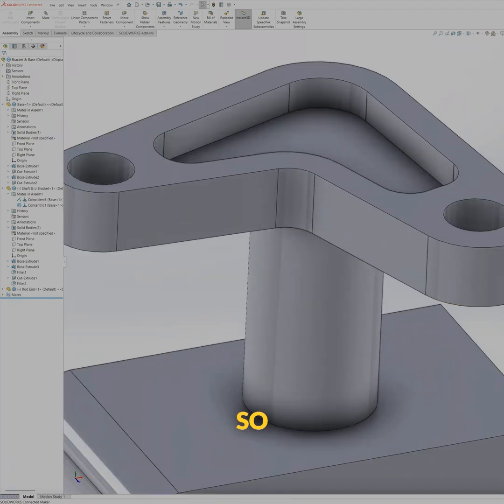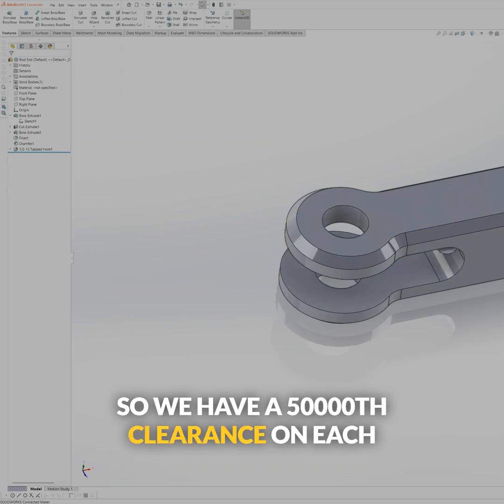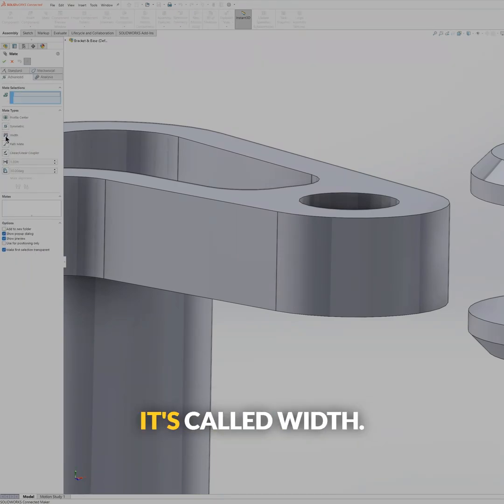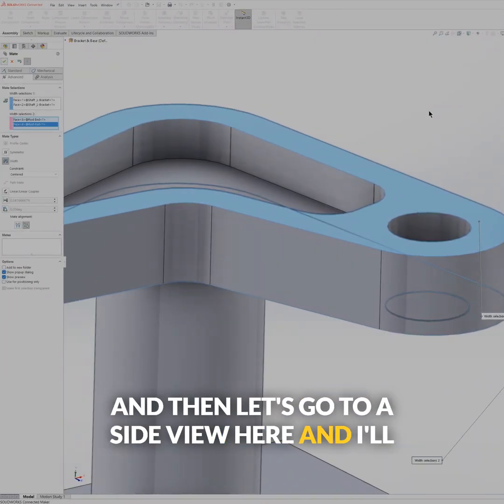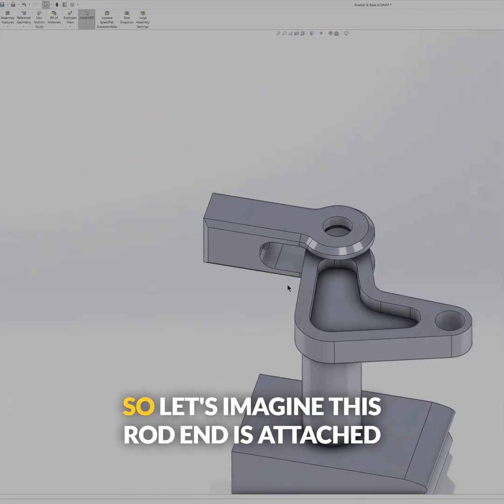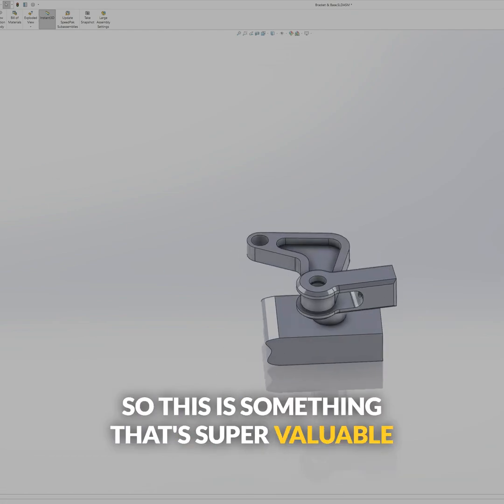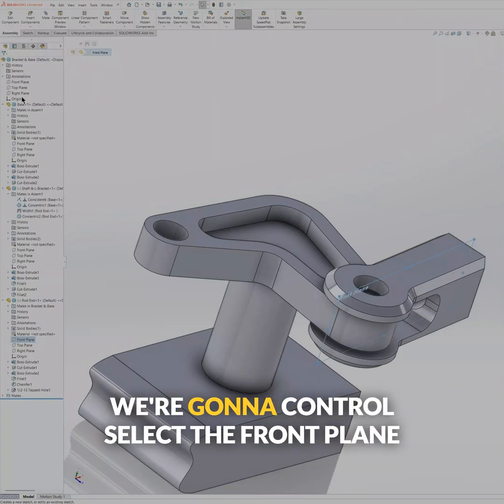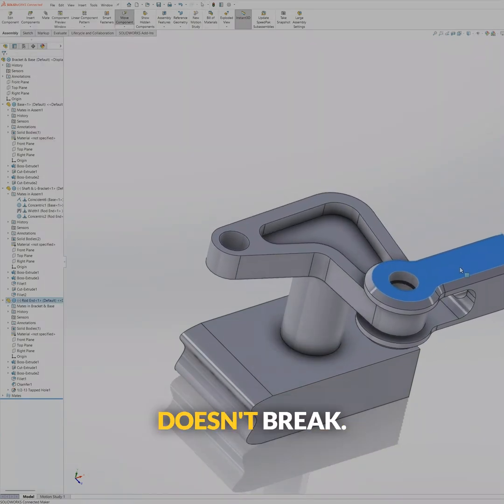Solidworks Dynamic Mate Feature Tutorial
Here are two SolidWorks mate tricks for stable assemblies:

1. Width Mate (Centering): Use the Advanced "Width" Mate to perfectly center a component between two parallel faces. Select the two outer faces of your part, then select the two inner faces of the cavity. It snaps to the exact middle, ensuring balanced clearance.

2. Plane Mate (Controlling Rotation): If a component (like a rod end) is "wonky" after a concentric mate, constrain its movement using planes. Mate one of the component's internal reference planes (e.g., its Front Plane) parallel to the main assembly's corresponding plane. This prevents unwanted rotation, forcing it to move only in translation and stabilizing complex suspension linkages.